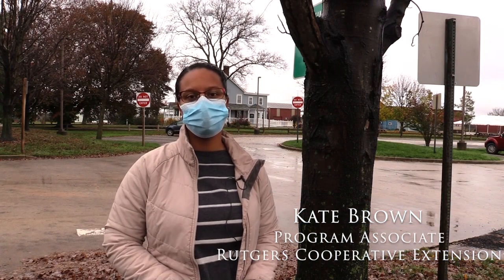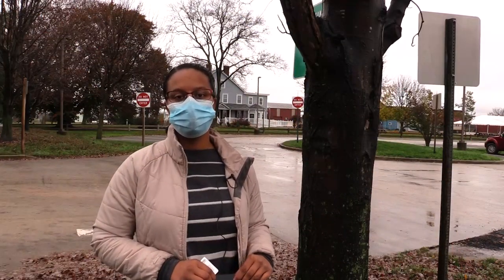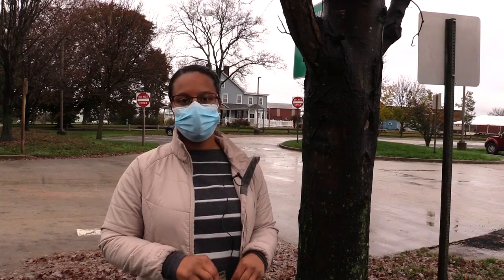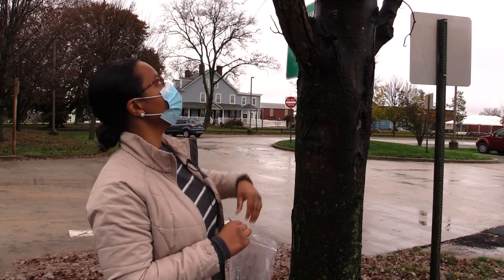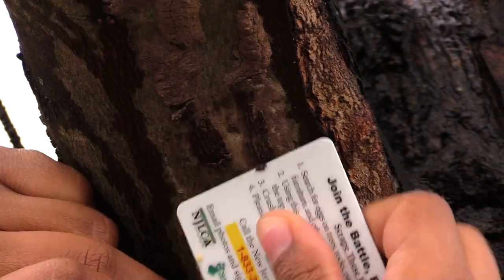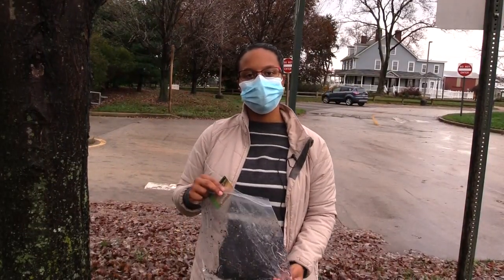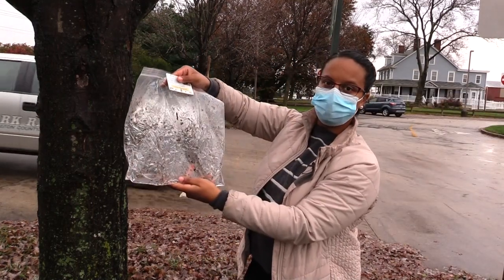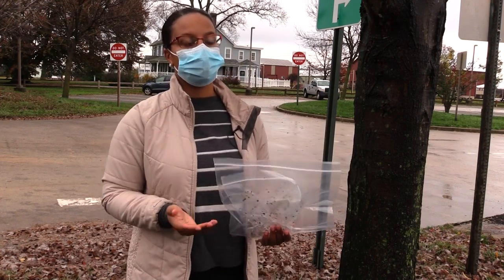Spotted lanternfly control with Kate Brown - Rutgers Cooperative Extension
Watch Kate Brown as she describes a method for reducing the spotted lanternfly population by scraping egg masses.  You too can participate in scraping season by following the steps in this video.